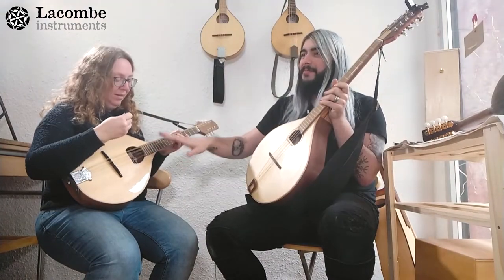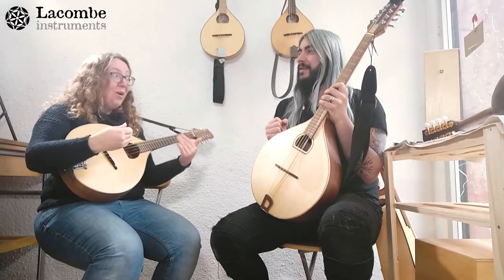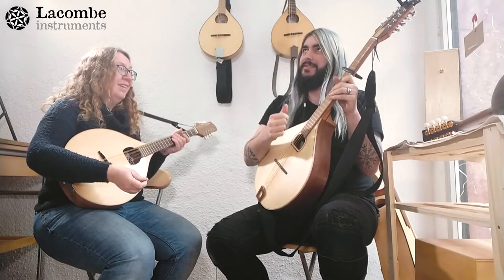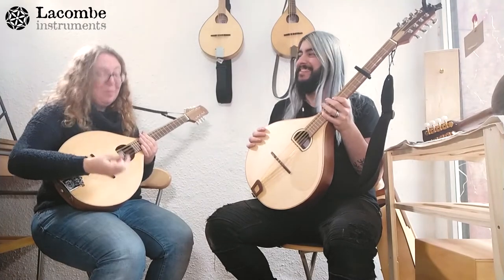Irish Bouzouki, mandola, octave mandolin? Which is which?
I hear and read a lot of differents wordings for the instruments I build. So I thought I'd share with you the differences between them by responding the questions asked by Sergio Gonzalez from Zanfoneando.com